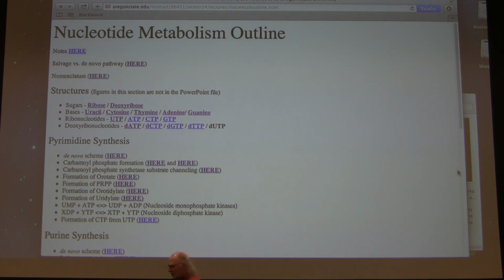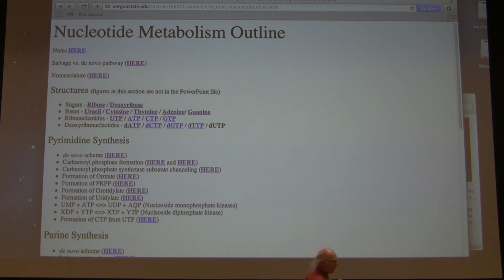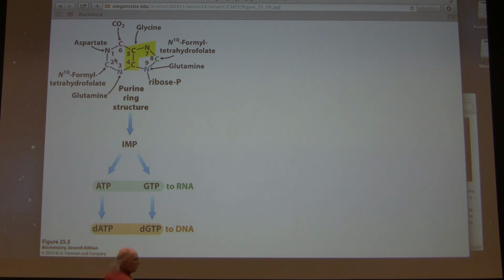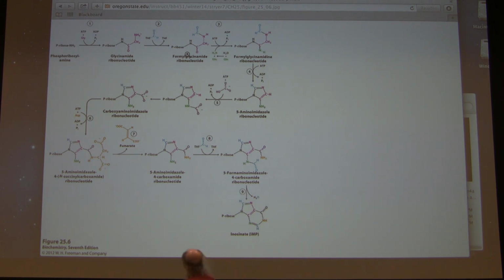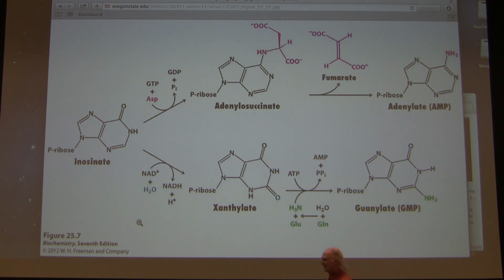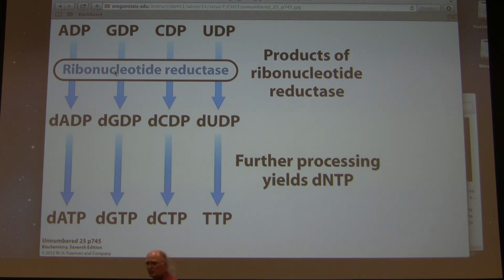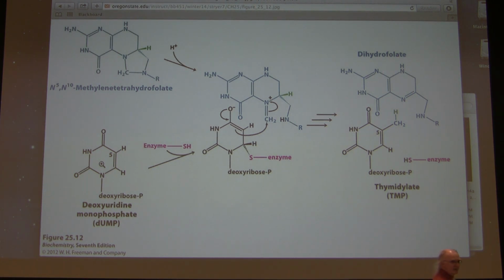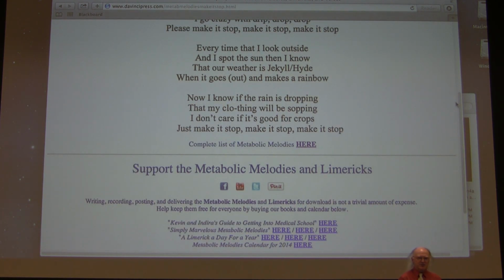39. Kevin Ahern's Biochemistry - Nucleotide Metabolism II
2. My lectures with The Great Courses
3.  My Lecturio videos for medical students
5.
7. Check out all of my free workshops
8.
9. My courses can be taken for credit (wherever you live) via OSU's ecampus.
10.

Highlights - Nucleotide Metabolism II

1. The most important regulatory enzyme for the entire pathway of pyrimidine biosynthesis is aspartate transcarbamoylase (ATCase), which plays an important role in balancing the amounts of purines and pyrimidines and also measuring the amount of energy available (via the amount of ATP present). The enzyme catalyzes the linkage of aspartate to carbamoyl phosphate and is allosterically activated by ATP and allosterically inactivated by CTP.

2. The first pyrimidine nucleotide made in the de novo pyrimidine pathway is UMP.

3. UMP is phosphorylated to UDP (by uridine monophosphate kinase) and then to UTP (by nucleoside diphosphokinase = NDPK) before conversion to CTP. Each nucleoside monophosphate has a specific kinase to convert it to the diphosphate, but all diphosphates (purines, pyrimidines, and all deoxyribonucleoside diphosphates) are converted to triphosphates by NDPK.

4. Conversion of UTP to CTP is catalyzed by the enzyme CTP synthase and it is inhibited by CTP, thus providing a balance between the amount of CTP and UTP.

5. De novo synthesis of purines uses atoms from aspartate, glycine, glutamine, carbon dioxide, and tetrahyrdofolate derivatives to make the purine ring.

6. The most important regulatory enzyme for the first part of purine biosynthesis is PRPP amidotransferase. It is inhibited fully by AMP and GMP, but is only partly inhibited (is still partly active) when only one of these molecules is present. This enzyme helps to control purine production and also slows purine production when one nucleotide gets to be in too high of a concentration.

7. In the process of making IMP, fumarate is released, thereby connecting purine biosynthesis to the citric acid cycle.

8. The first purine-like intermediate in de novo purine biosynthesis is inosinic acid (or IMP), which has the purine-like base hypoxanthine linked to ribose (and ribose is linked to phosphate).

9. IMP can be converted to AMP or GMP. The pathway by which IMP leads to GMP is inhibited by GMP and uses energy from ATP, whereas the pathway where IMP is converted to AMP is inhibited by AMP and uses energy from GTP. Thus, the critical balance of these two nucleotides is maintained using this scheme.

10. The pathway to GMP involves oxidation, whereas the pathway that leads to AMP uses aspartic acid to donate an amine and fumarate is again released.

11. Nucleoside monophosphates from de novo synthesis can be converted by kinases to nucleoside diphosphates and nucleoside triphosphates. These enzymes include AMP kinase (also called adenylate kinase) and GMP kinase (also called guanylate kinase), which convert nucleoside monophosphates to nucleoside diphosphates, and nucleoside diphosphate kinase (NDP kinase or NDPK), which converts all nucleoside diphosphates to nucleoside triphosphates.

12. Deoxyribonucleotides are made starting with ribonucleotide reductase (RNR). It catalyzes the conversion of ribonucleoside diphosphates to deoxyribonucleoside diphosphates (for example, ADP to dADP). RNR works on all of the ribonucleoside diphosphates. NDPK converts all of the nucleoside diphosphates to nucleoside triphosphates using energy from other triphosphates.

13. The pathway to making thymidine nucleotides is more complicated. It goes from UDP to dUDP (RNR), then to dUTP (NDPK) then to dUMP (dUTPase), then to dTMP (thymidylate synthase). The last reaction requires folate to put the methyl group onto the U to make it a T.

14. Spina bifida (incomplete closing of the neural tube in infants) has been linked to a deficiency of folic acid and a 70% reduction in the disease is realized when folic acid is supplemented in the mother's diet during pregnancy.